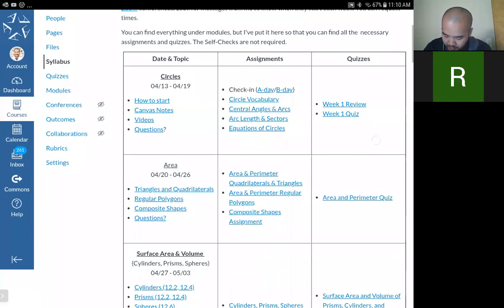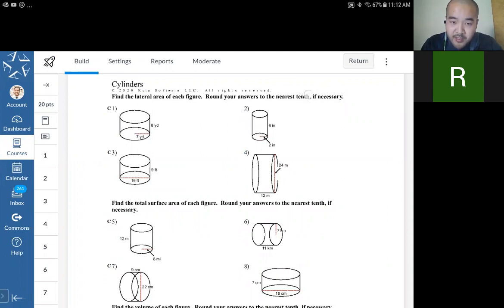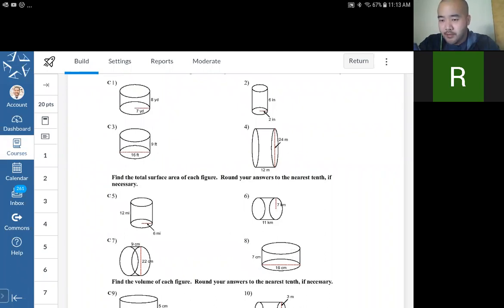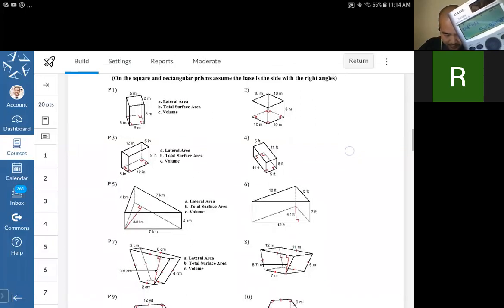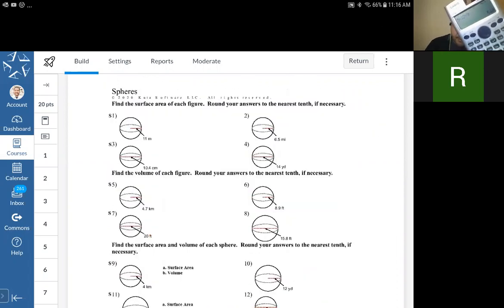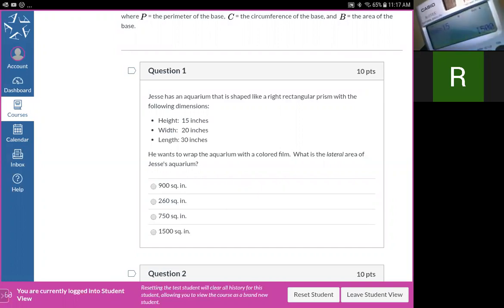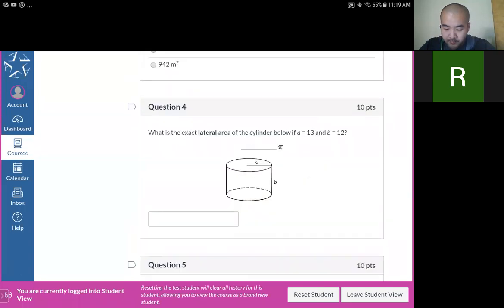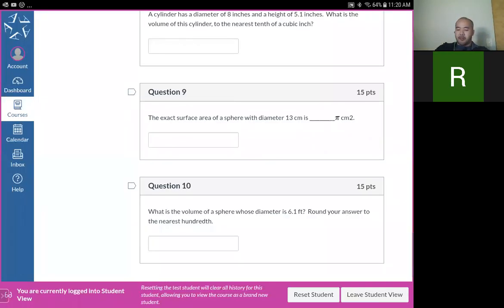Geo Q-Class, week 3, what to do